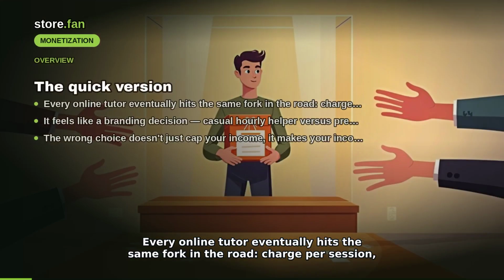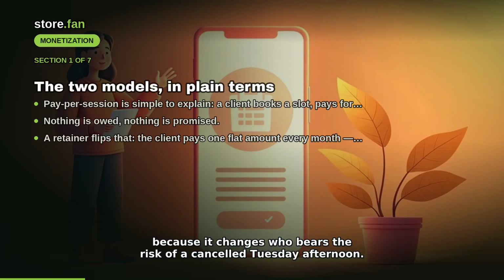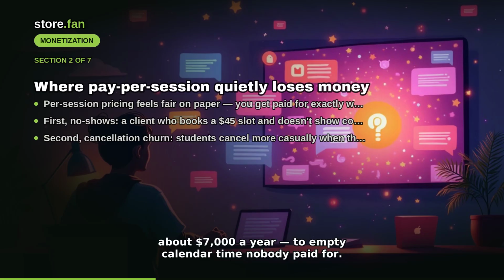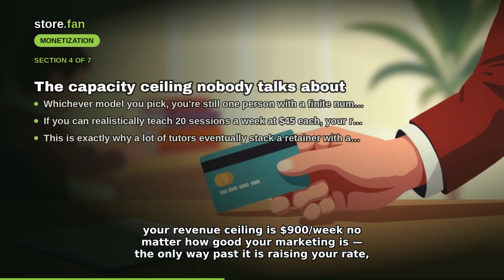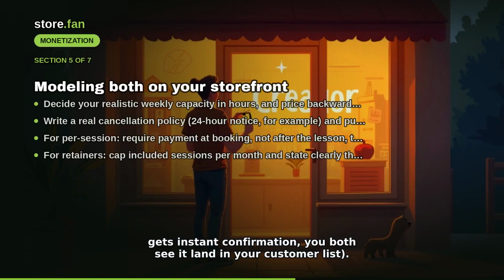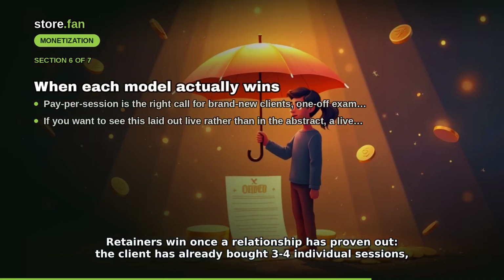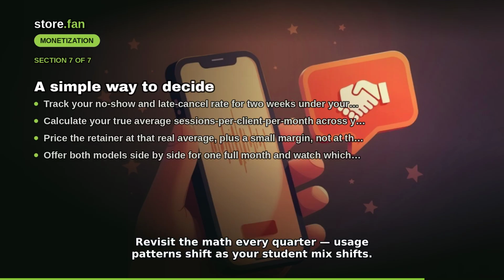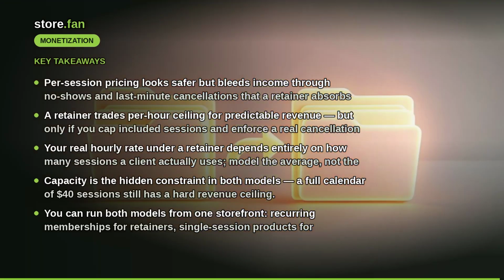Unlimited Monthly or Pay-Per-Lesson? The Retainer Math Every Online Tutor Should Run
Two pricing models, two very different cash-flow realities — here's how to pick the one that actually pays your bills.